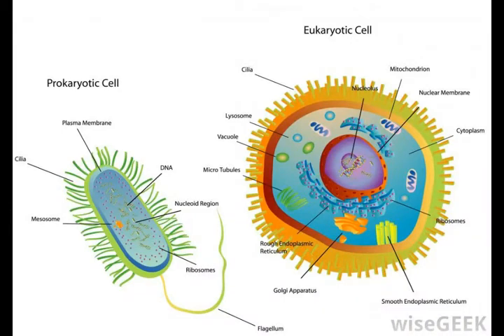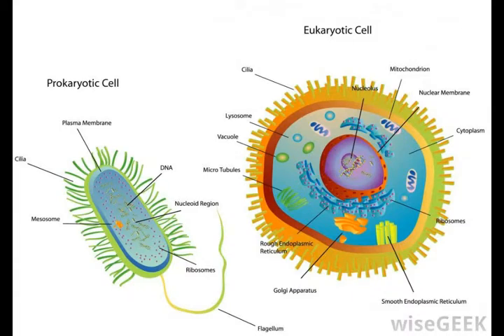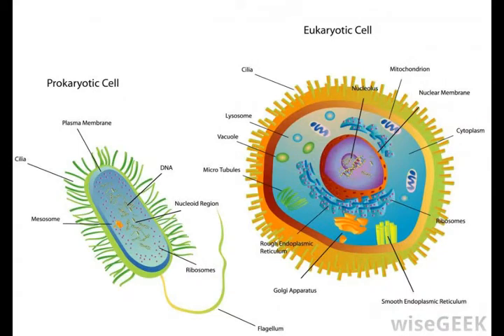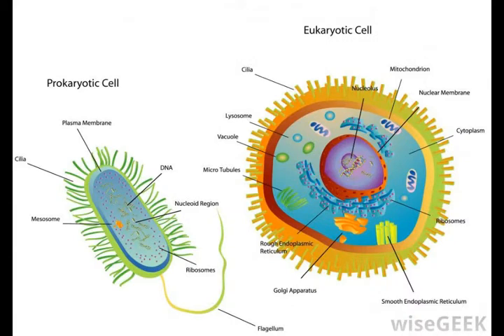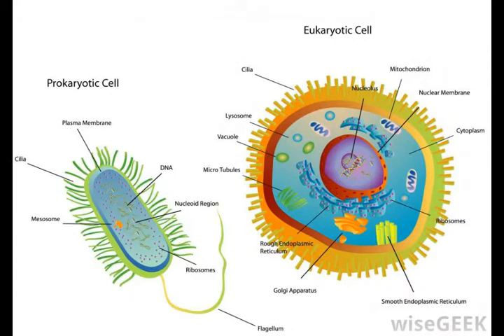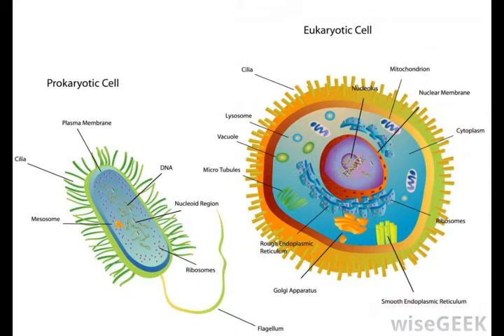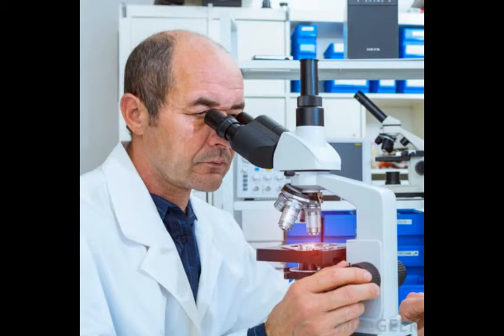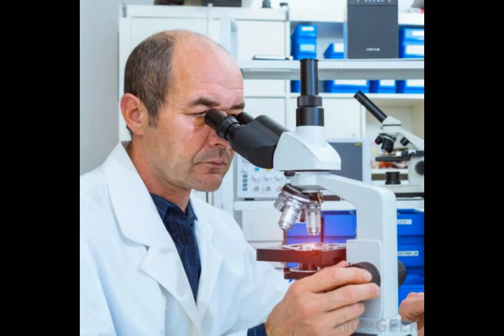What Is Cytoplasmic Staining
dna staining dye,
small lymphocytic lymphoma,
immunoperoxidase staining,
secondary antibody,
multiple myeloma,
cd34,
ki67 staining,
cd99,